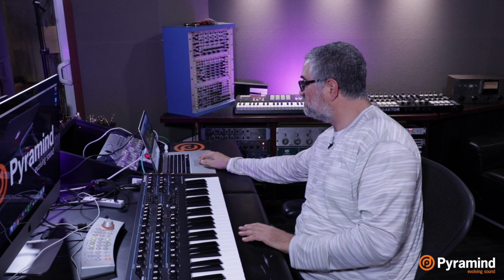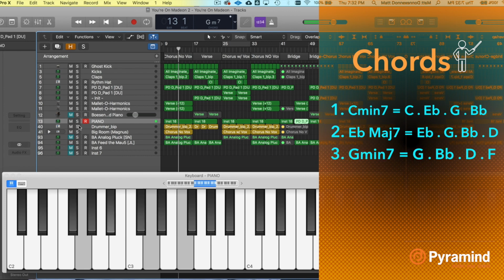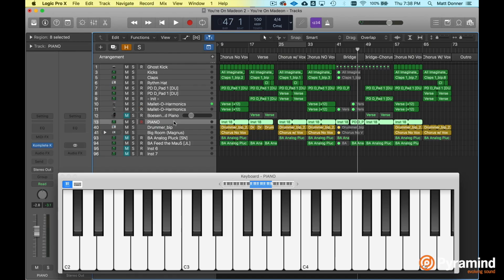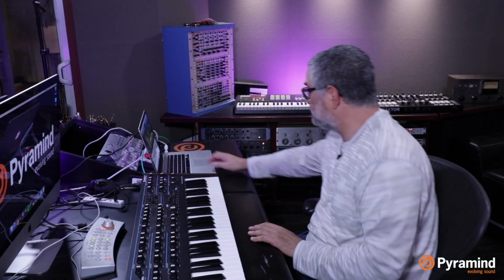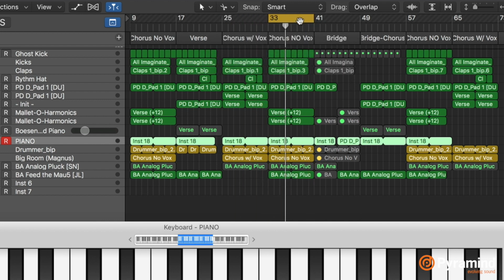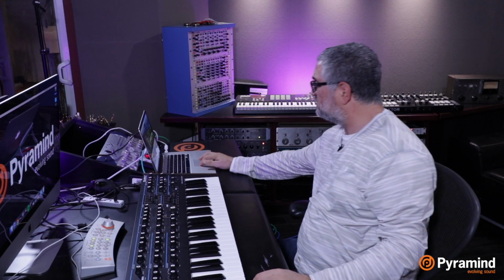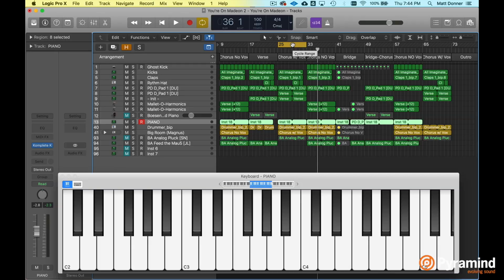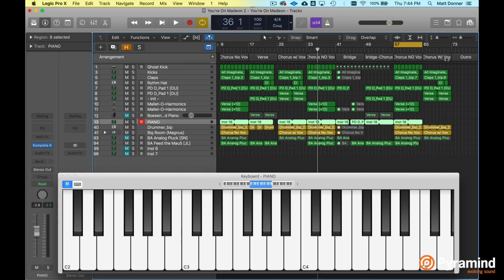The Genius of Madeon's 'You're On'| Complexity vs Simplicity | When is Cmin, Gmin?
In this video Matt breaks down You're On by Madeon. Exploring the chord structure of this song, Matt uncovers some cool similarities in the melody and arrangement of the song.